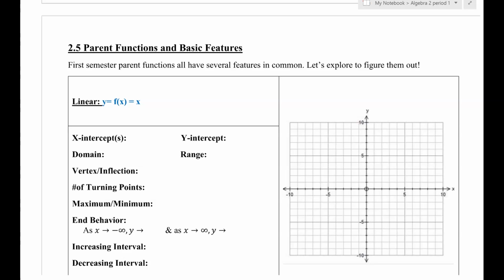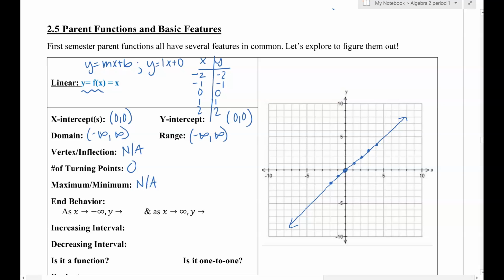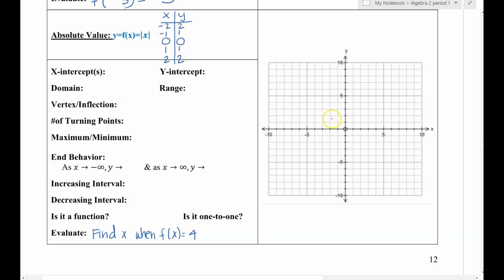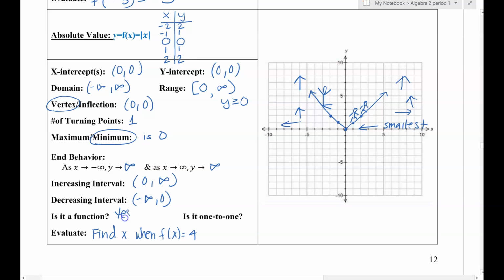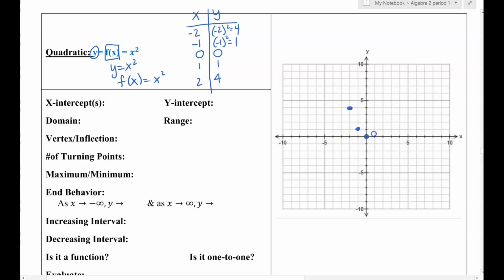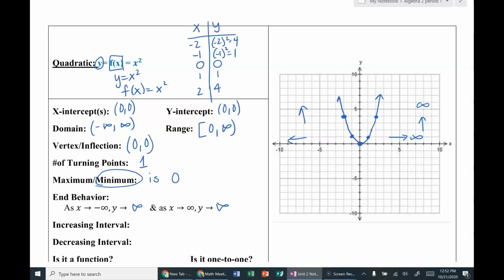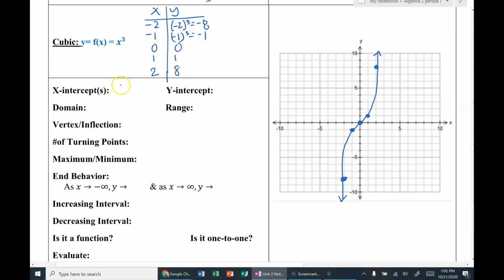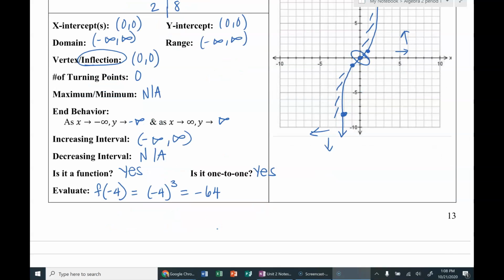Algebra 2 Section 2.5 notes